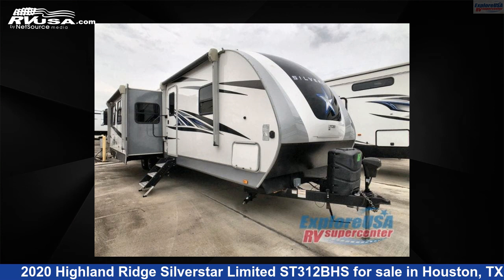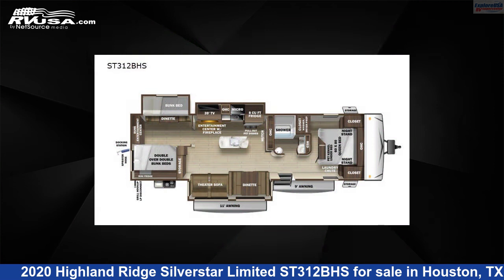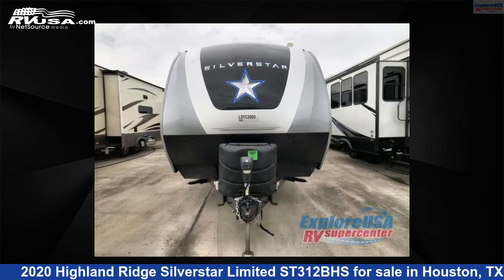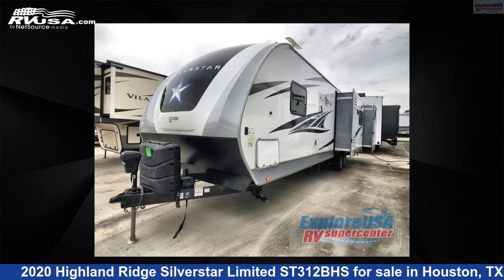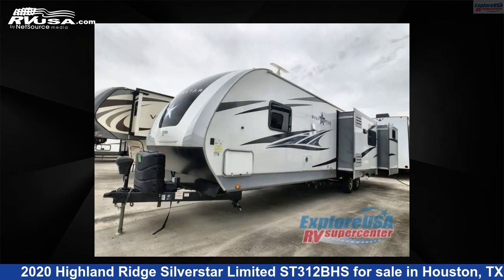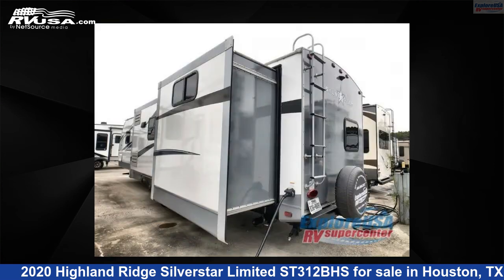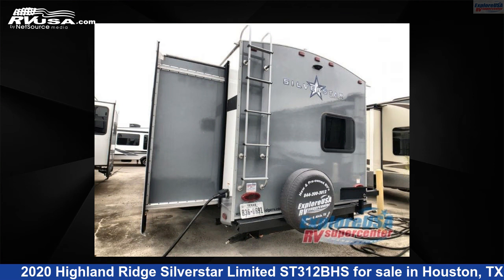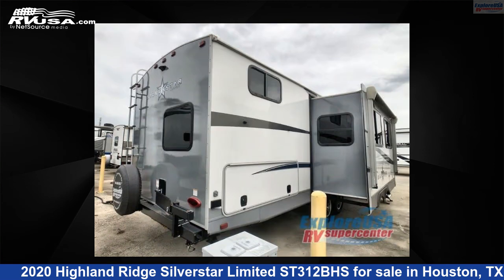Incredible 2020 Highland Ridge Silverstar Limited Travel Trailer RV For Sale in Houston, TX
This 2020 Highland Ridge Silverstar Limited ST312BHS is a Travel Trailer RV. It is located in Houston, TX 77511 and is offered for sale by ExploreUSA RV Supercenter - HOUSTON. This Used Highland Ridge Is 36' 0" in length and features 3 slideouts, sleeps 9, Slideout, and 51 gal fresh water capacity. The floorplan layout of this Travel Trailer features Bunkhouse, Front Bedroom, Kitchen Island.